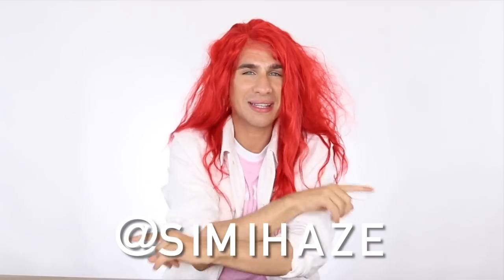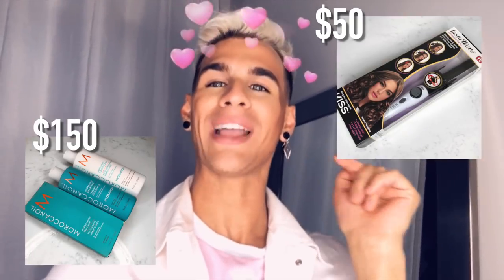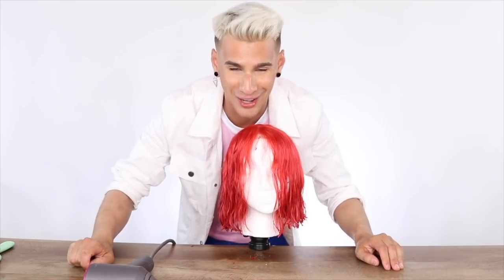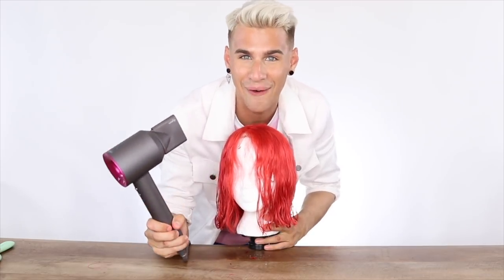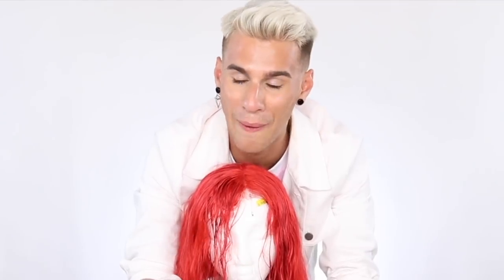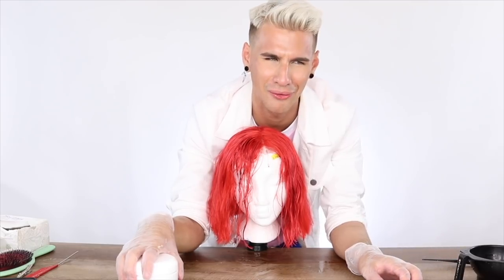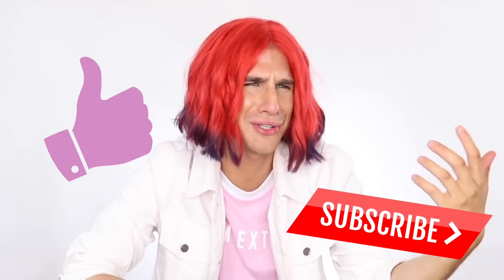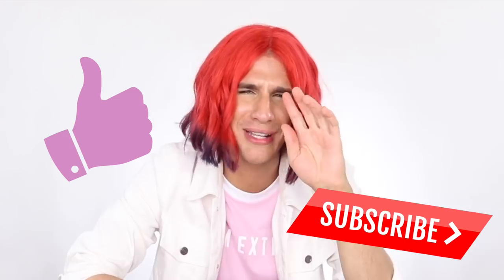$1,000 Wig Gets a New Modern Cut and Color!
Here's another installment of wig transformations! This one was a bit more creative than usual but I really loved the outcome!

WANNA SEE MORE OF MY FACE?

FILMING EQUIPMENT:
CAMERA LENS▷
BACKGROUND PAPER▷